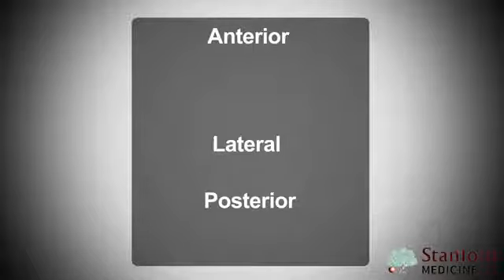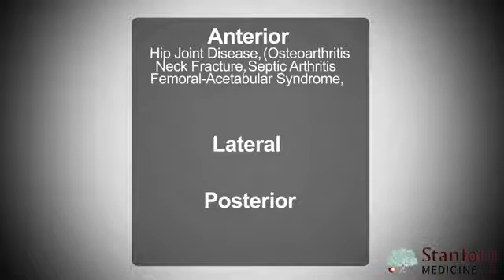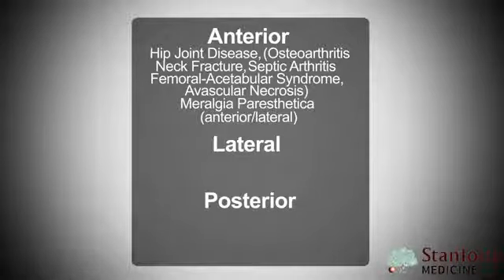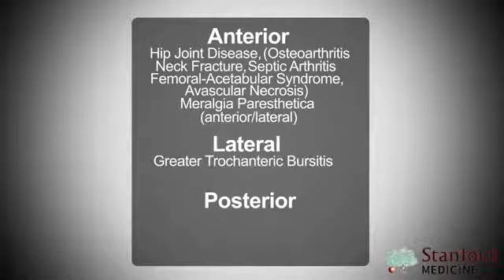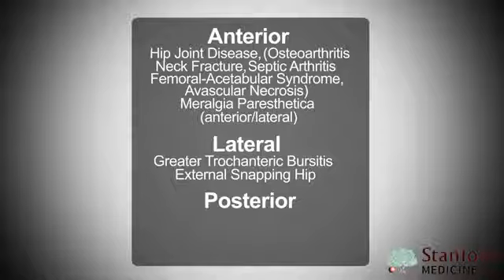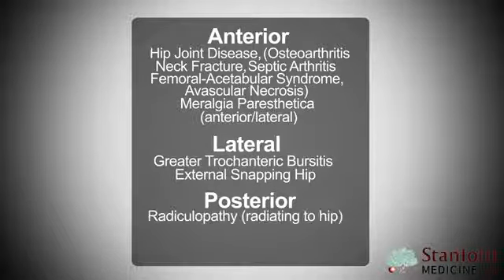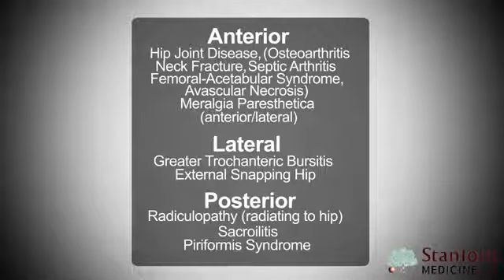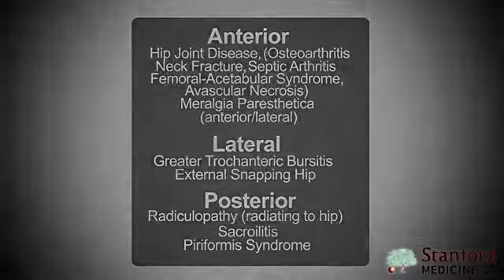stanford medicine approach to pain in the hip region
stanford medicine promoting the culture bedside medicine